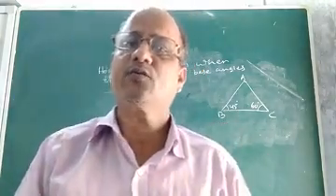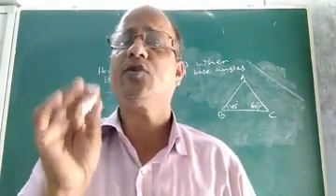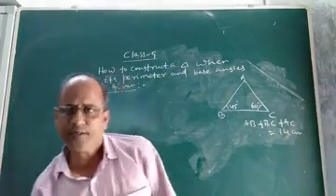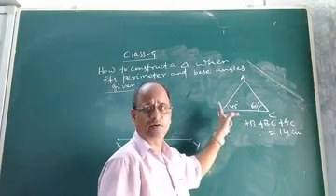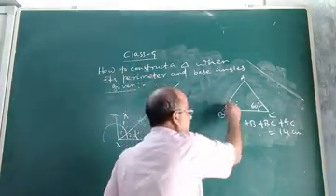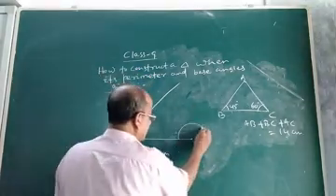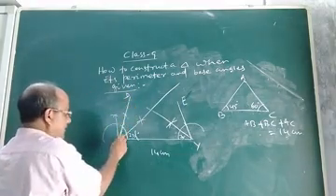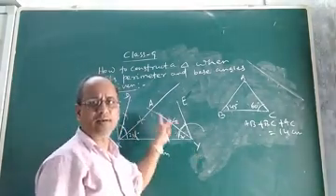How to construct a ∆ when its perimeter & two base angles given NCERT Class-9 Maths